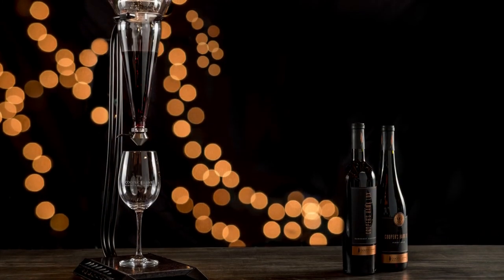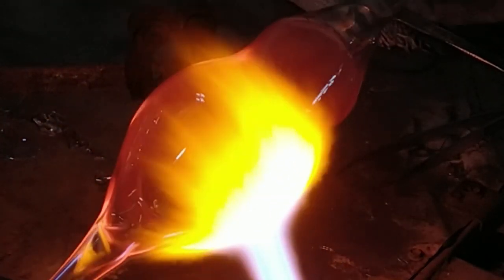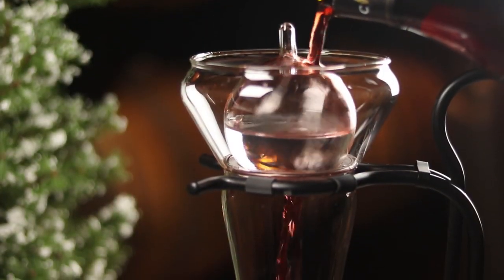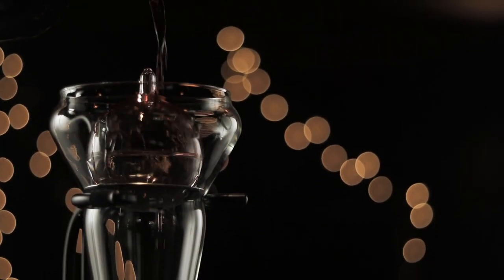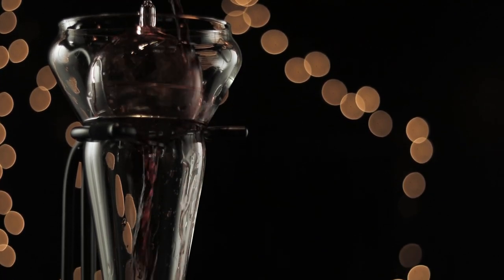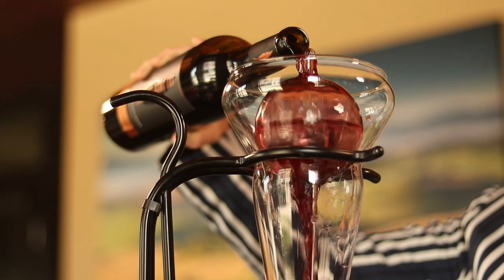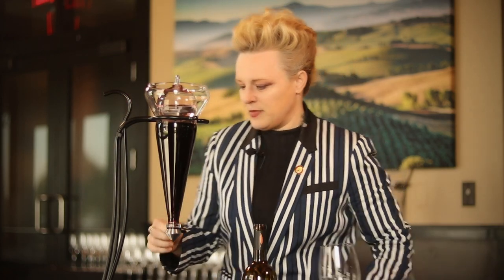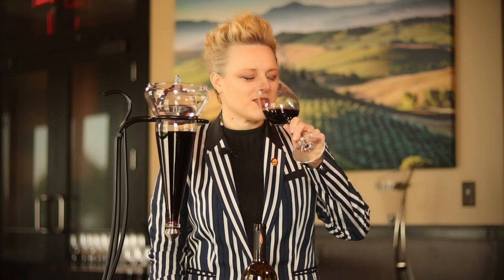Wines on Wine - Why We Decant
If you've ever ordered a bottle of red wine at Cooper's Hawk, then you've seen our Grapevine Decanter in action, but maybe you're not exactly sure what it does?  Emily Wines explains how decanting let's us experience the full array of flavors and aromas in red wine. As wine is poured into the decanter, it wraps around the glass bubble, aerating the wine and releasing the bouquet. The wine flows through a filter and then into the glass cone where it can be dispensed with ease.